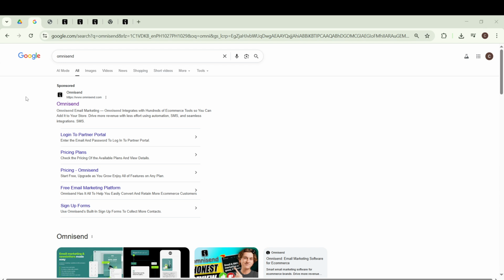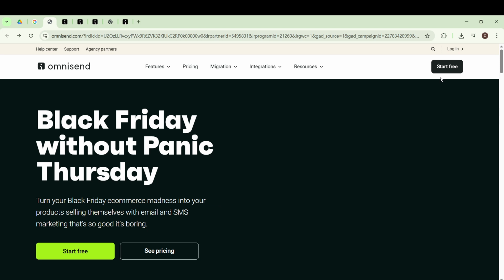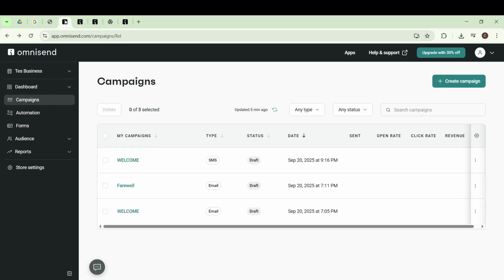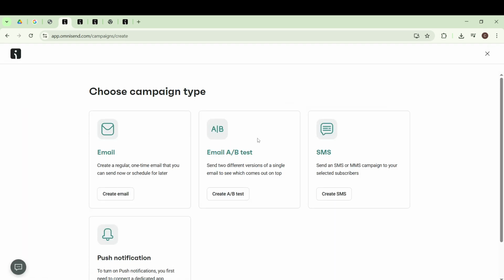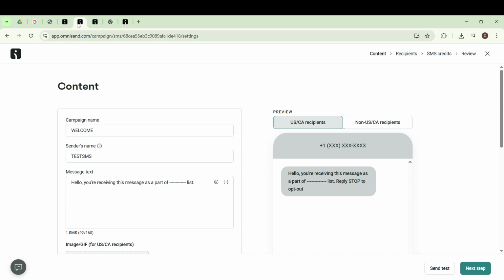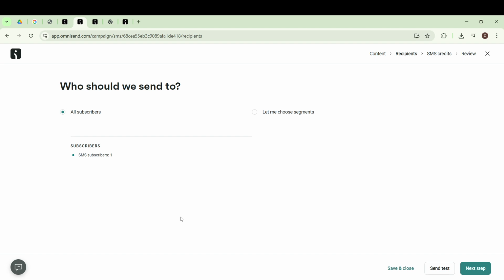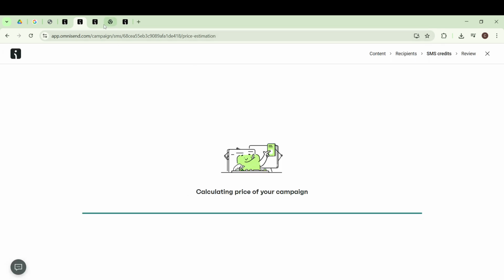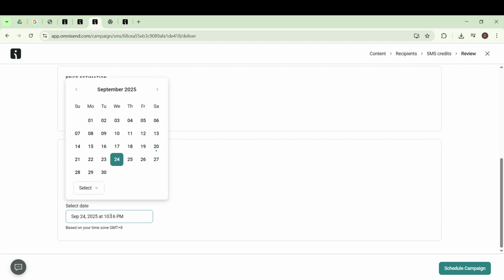How to Schedule a SMS on Omnisend [2026 Full Guide]